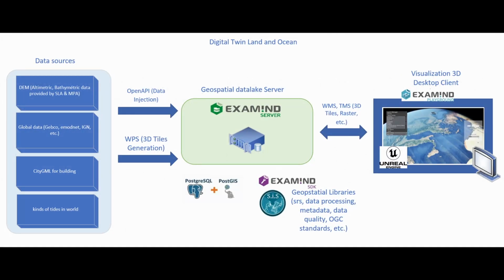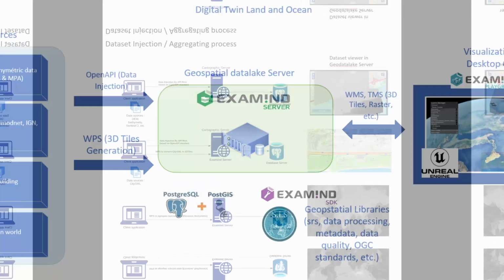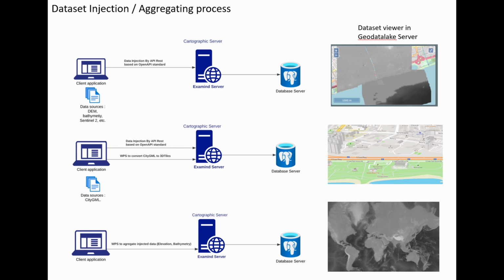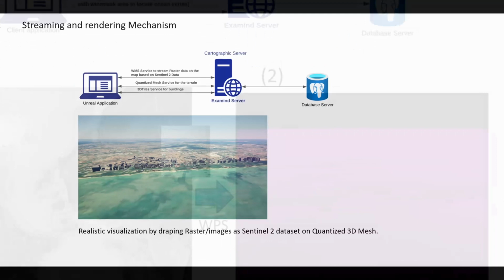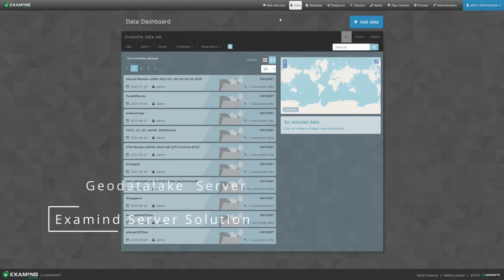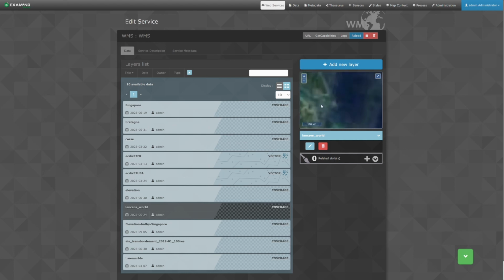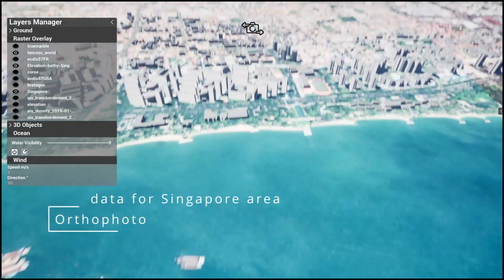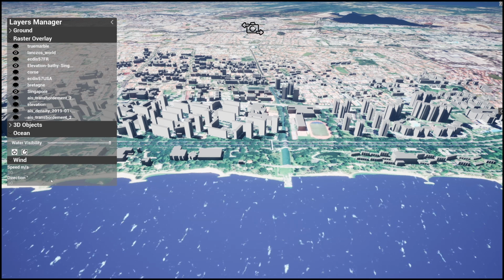A Digital Twin framework for Advanced Visualization of Storm Surge Events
What is the impact of rising sea levels on land and housing infrastructure, especially due to storm surges and global warming? The demonstrator can showcase the extent of the impact of rising sea levels on land and provide assistance in making decisions regarding the installation of relevant infrastructure to mitigate such risks. 3D Visualization client is a desktop application developed with Unreal Engine and already configured to use Geomatys Geodatalake Server (Examind Server). This component was designed and developed by Geomatys.